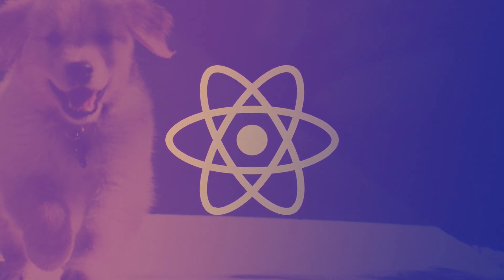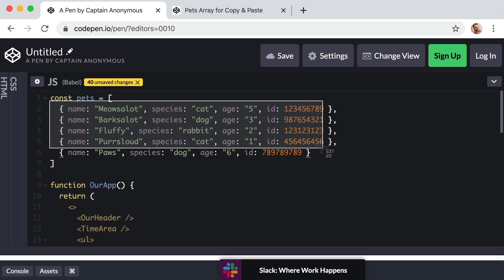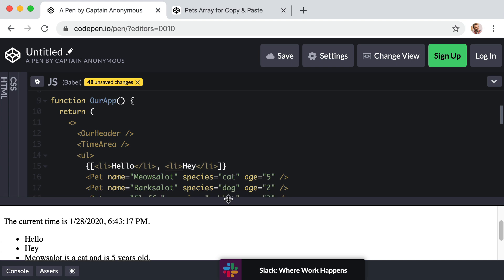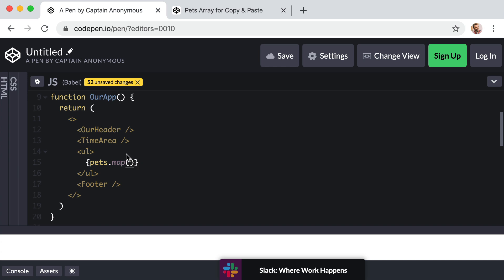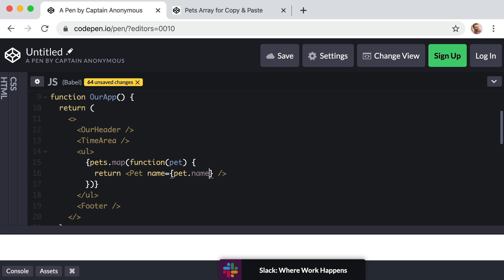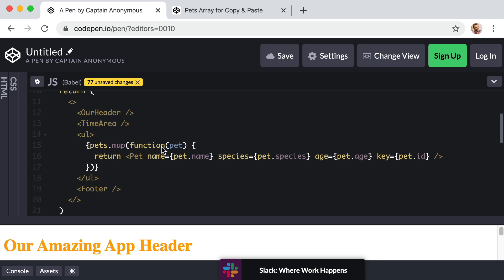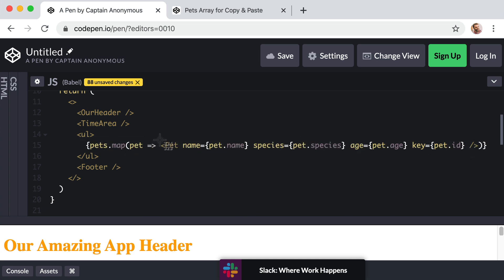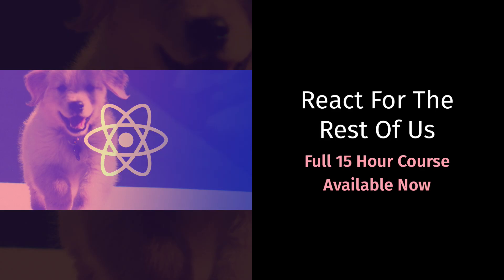Loop Through An Array in JSX: The 10 Days of React JS (Day 6)